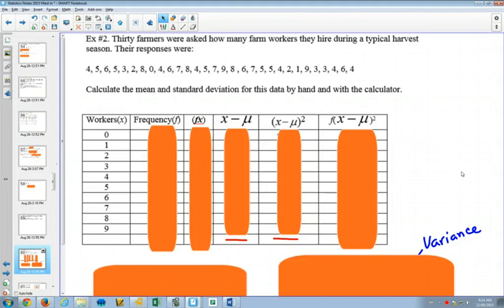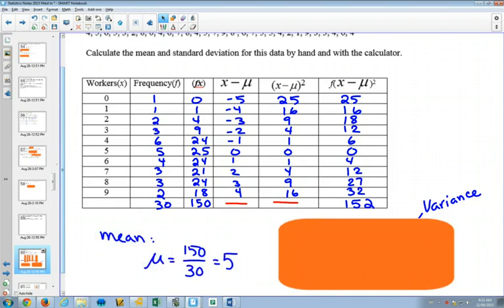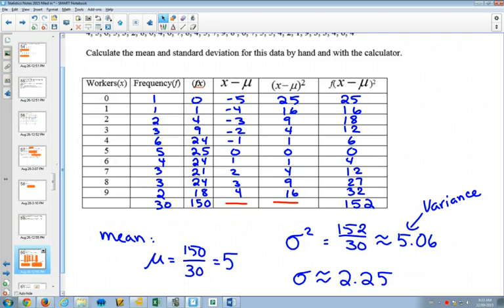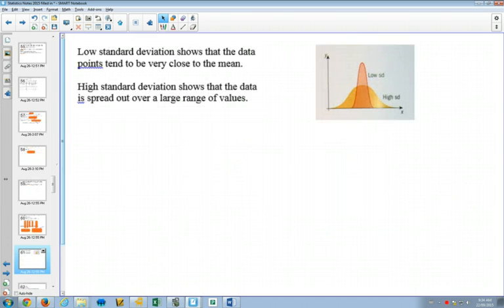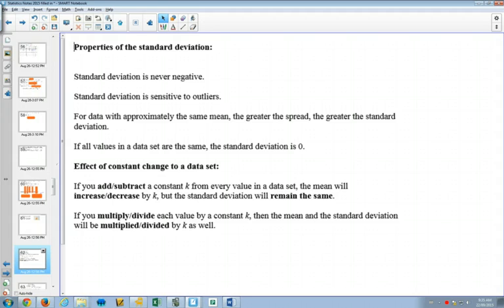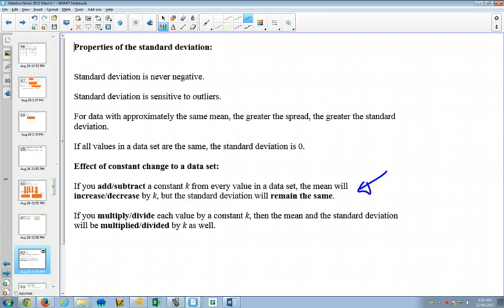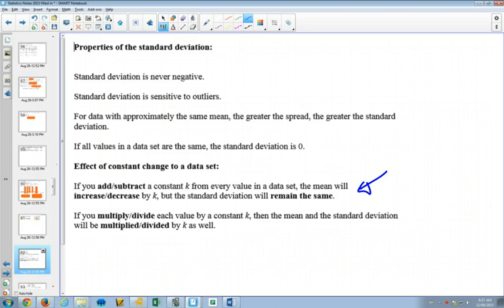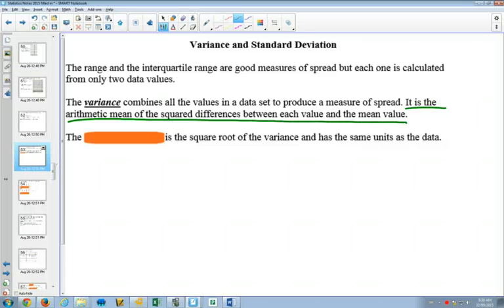Statistics Variance and Standard Deviation Example 2